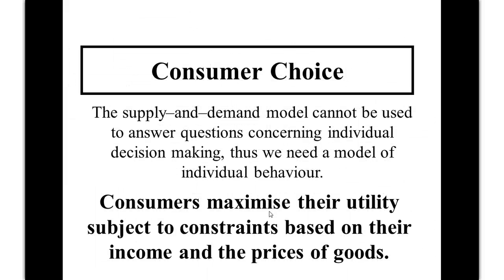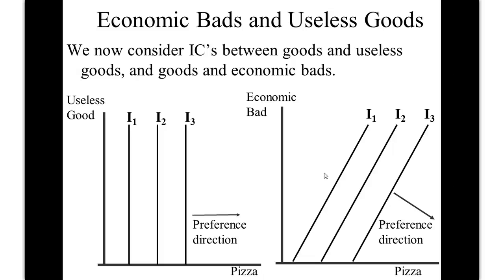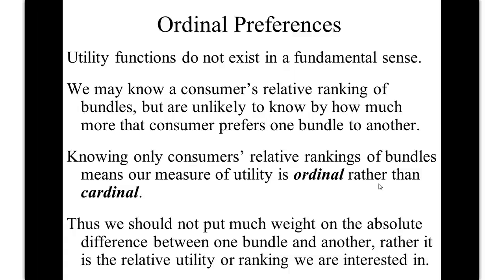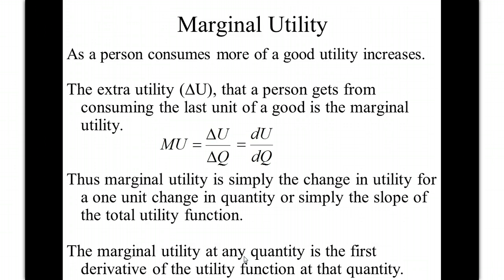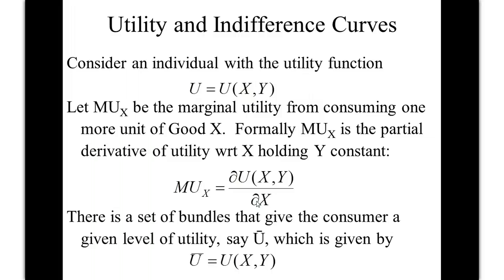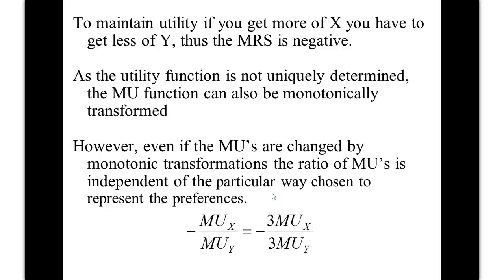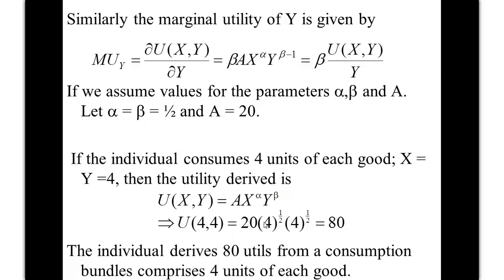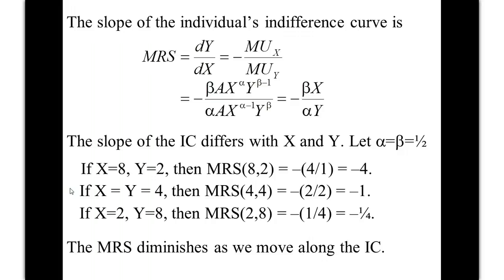EC2101 2011/12 Lecture 6 (Wed 12-10-2011)